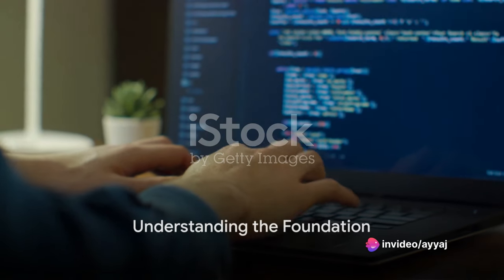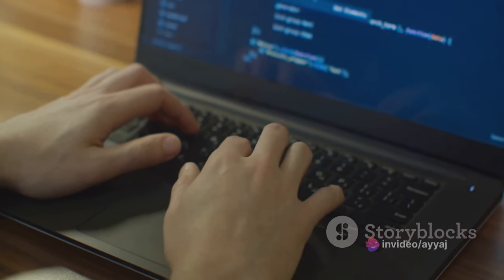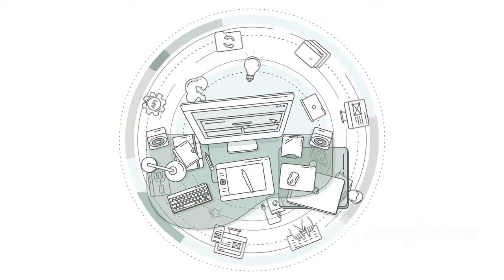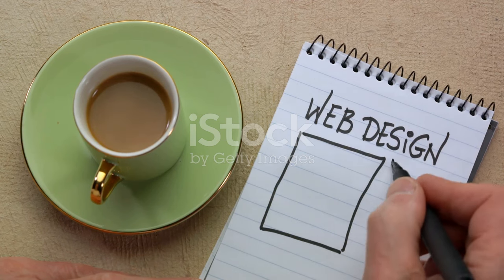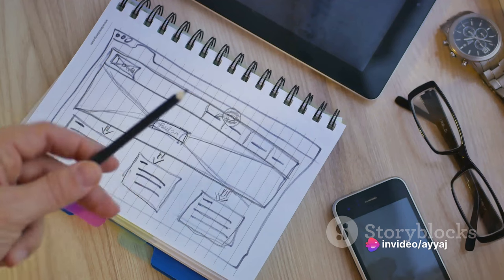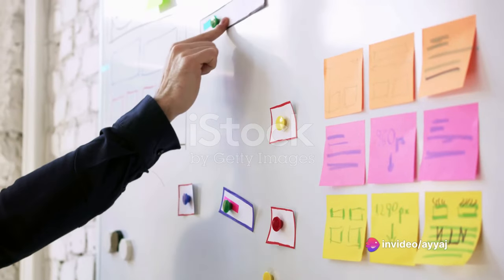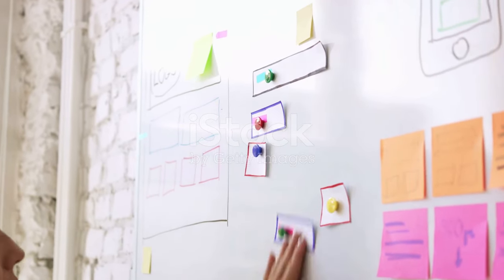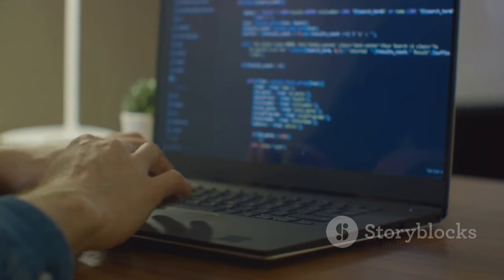Creating Dynamic Experiences: Building Animated Websites with HTML, CSS, and JS for Responsiveness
Animating the Web: A Comprehensive Guide

In the ever-evolving landscape of web design, the integration of animation has become a powerful tool for enhancing user engagement and creating memorable digital experiences. This article explores the art of building animated websites using the trio of HTML, CSS, and JavaScript while ensuring responsiveness across various devices.

OUTLINE:
00:00:00 - The Evolution of Web Development
00:00:28 - Understanding the Foundation
00:01:10 - Integrating JavaScript for Interactivity
00:01:52 - Mastering Animation Techniques
00:02:34 - Adding JavaScript Animation Libraries
00:03:14 - Creating Interactive User Interfaces
00:03:53 - Optimizing Performance
00:04:35 - Exploring Advanced Animation Techniques
00:05:55 - Building an Animated Website from Scratch
00:07:20 - Best Practices for Web Animation

1) The Power Trio: HTML, CSS, and JavaScript
2) Responsive Design Principles: Ensuring Adaptability
3) CSS Animations: Bringing Style to Life
4) JavaScript Animation Libraries: Elevating Motion Design
5) Interactive Animations: Engaging User Experiences
6) Performance Optimization: Balancing Aesthetics and Speed
7) Cross-Browser Compatibility: Seamless Experience Everywhere
8) Continuous Testing and Optimization: Perfecting the Experience

Conclusion: Creating Digital Magic with Animation and Responsiveness
Incorporating animation into your website adds a layer of creativity and interactivity that captivates users and sets your site apart. By combining the power of HTML, CSS, and JavaScript, and adhering to responsive design principles, you can create animated websites that deliver a seamless and visually stunning experience across a diverse range of devices. Embrace the magic of animation, and watch your website come to life in the digital realm.

Thank You! So Much ❤️ For Your Support & Love